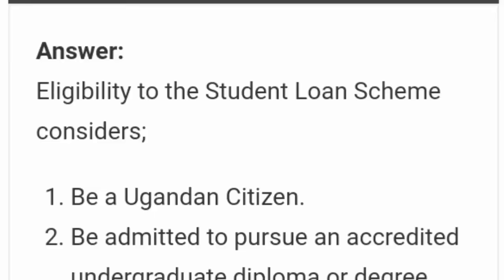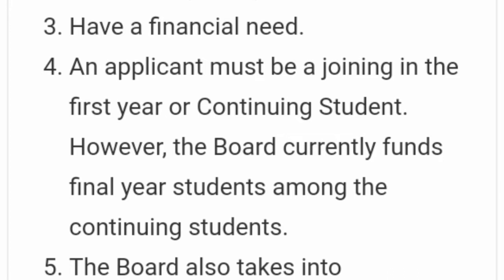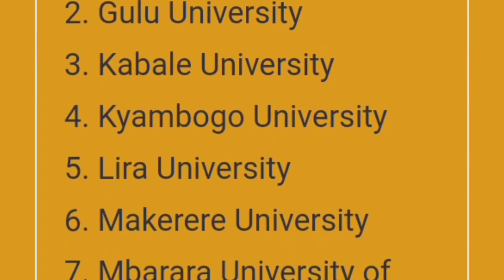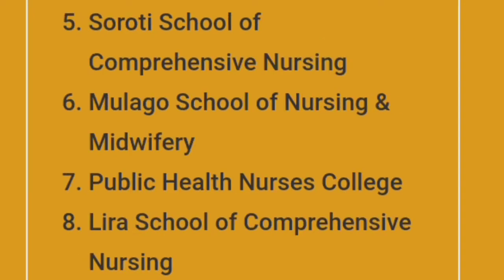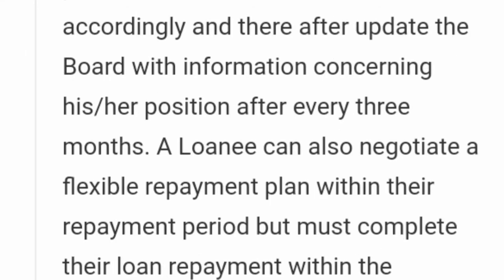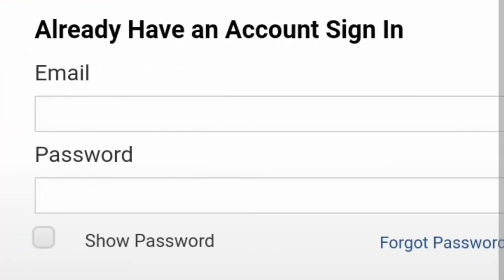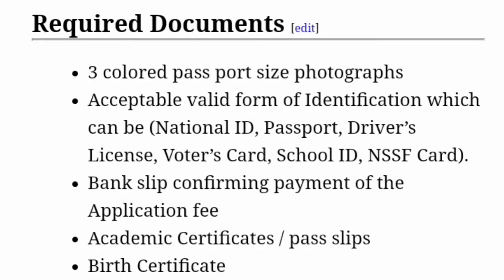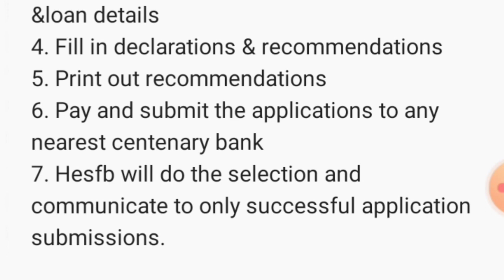How to Get a Student Loan in Uganda: Easy Steps to Fund Your Education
Are you looking to fund your education in Uganda? This video provides easy steps on how to secure a student loan. Learn about the application process, eligibility criteria, and tips for increasing your chances of approval. Start your journey towards financial aid and make your educational dreams come true.

In this video I share details of how you can get a student's loan from HESFB, who is eligible, recommended universities and course and how to apply online